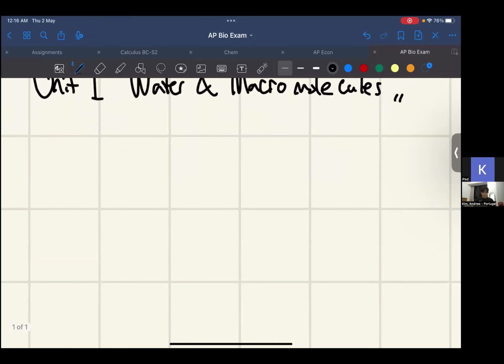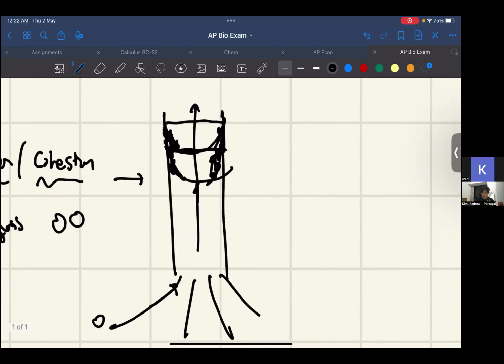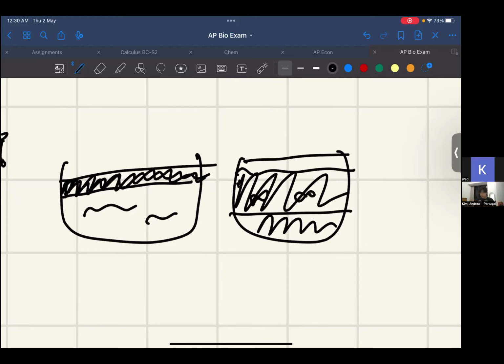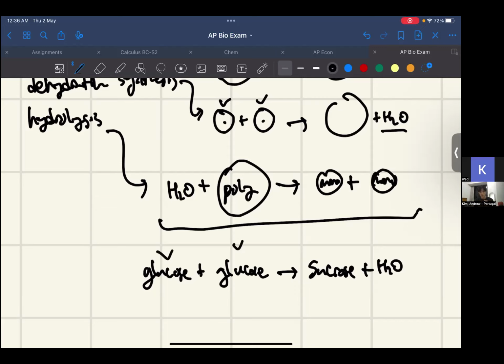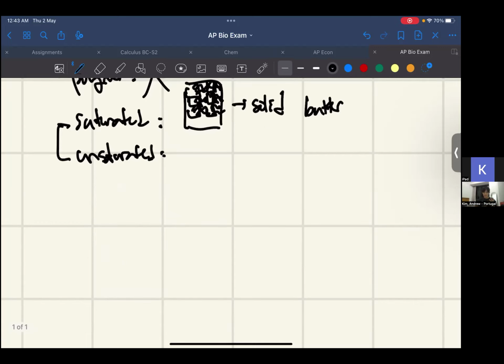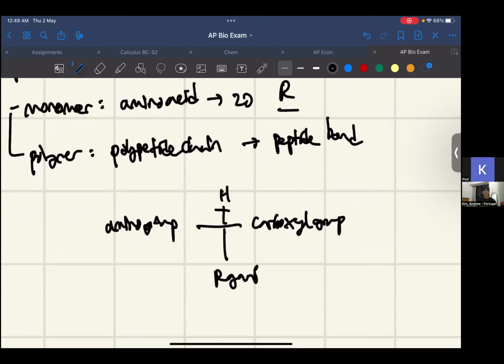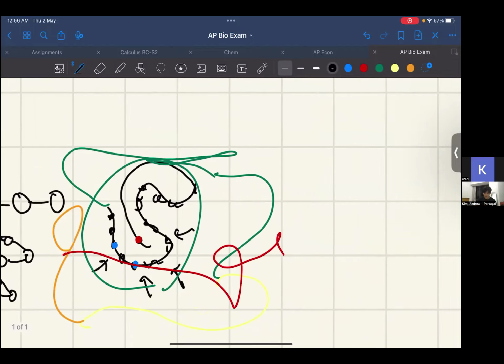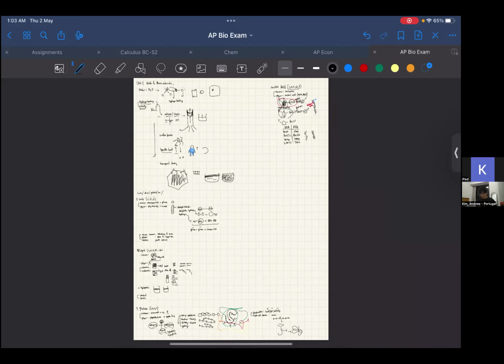ap bio lesson1